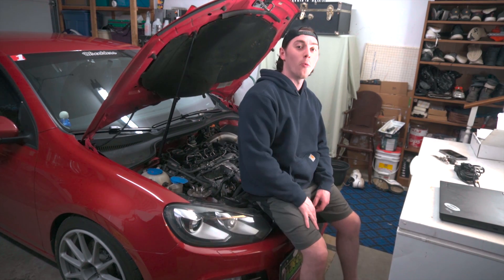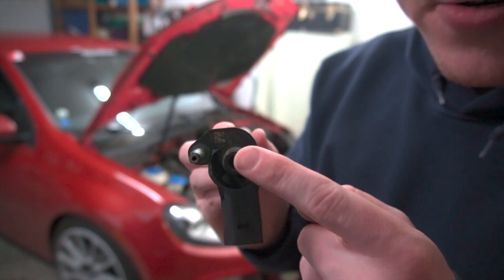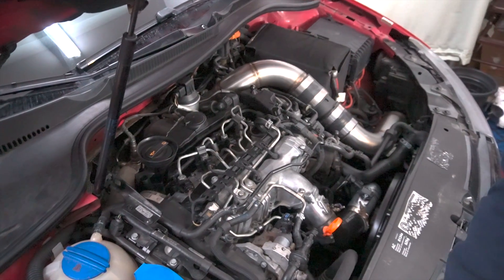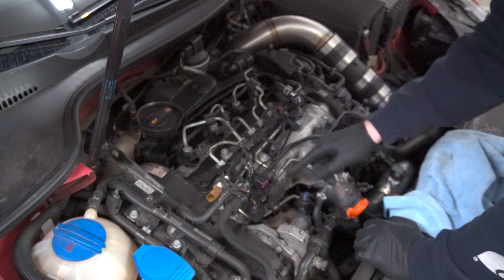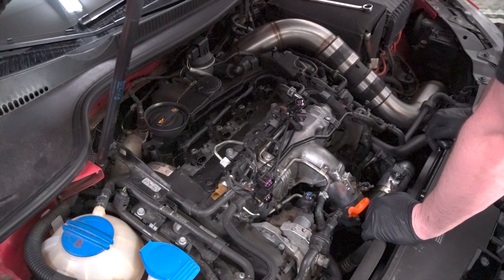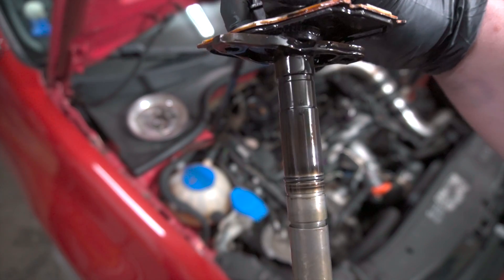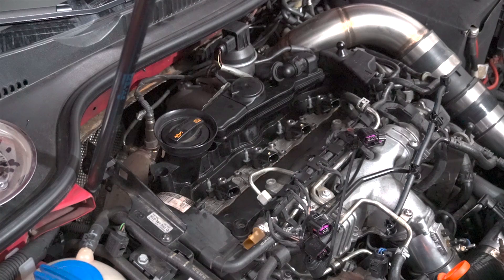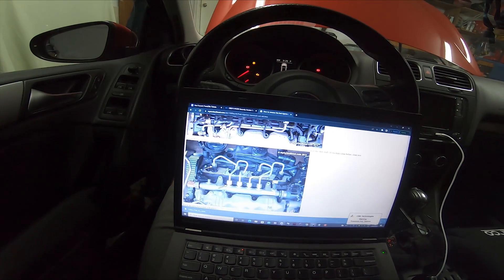Installing MASSIVE Injectors MK6 GTD 2.0 CJAA - 300WHP??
We hit the limitation of our stock fuel injectors with our latest 40psi tune and dyno session, and needed to bring our injection duration down. So why not throw some Bi-turbo TDI injectors in it, definitely going to blow up this engine soon..

Credits to - MyTurboDiesel.com for the install info!